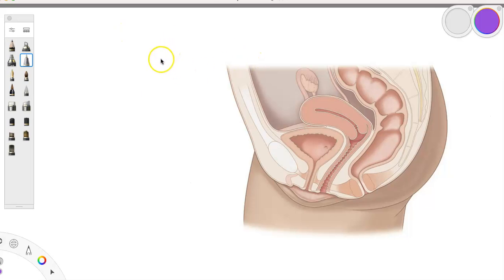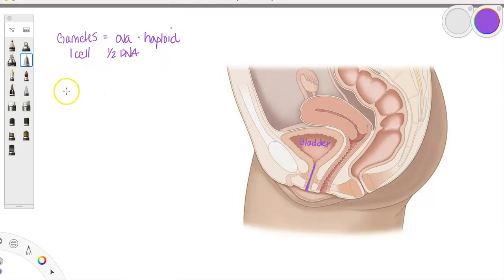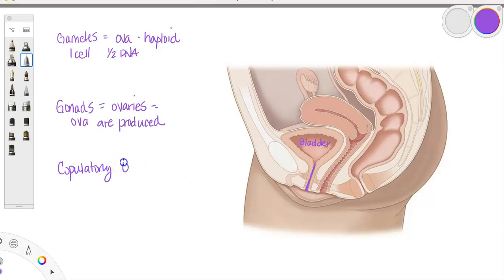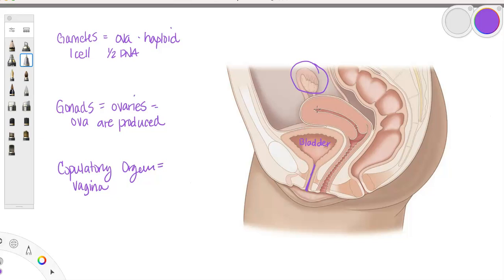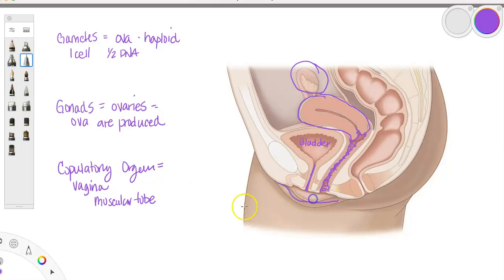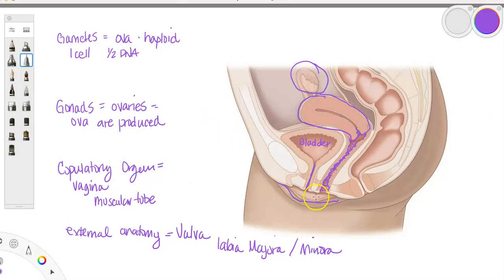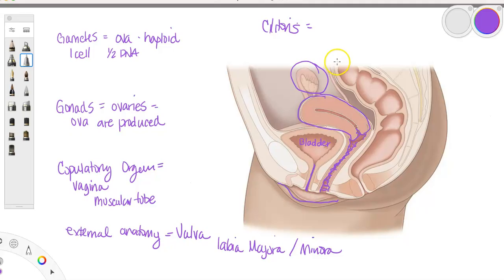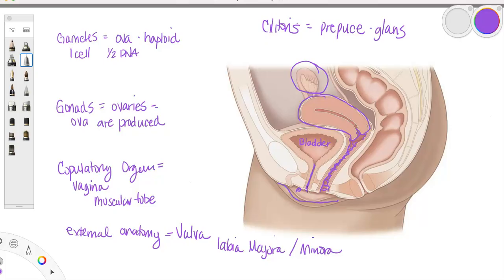female reproductive system